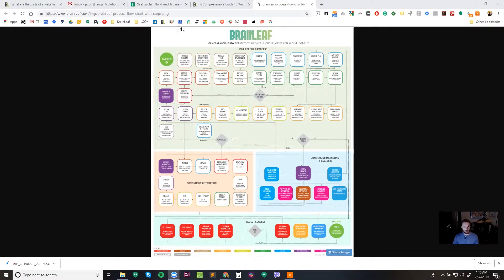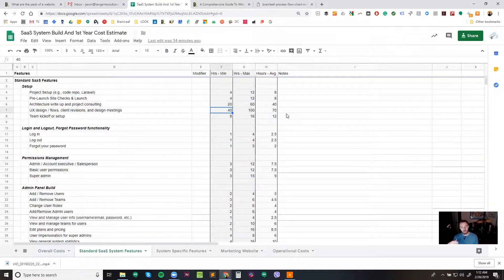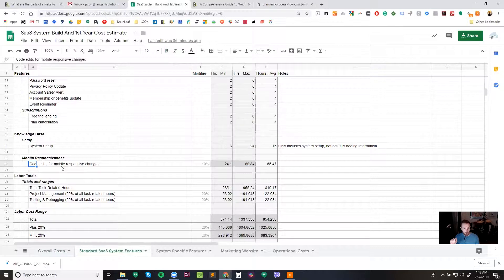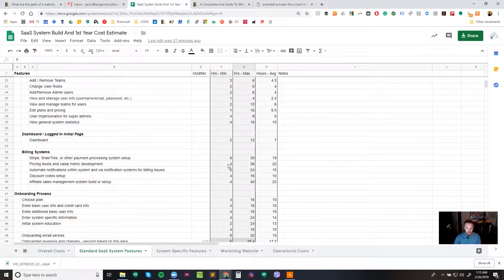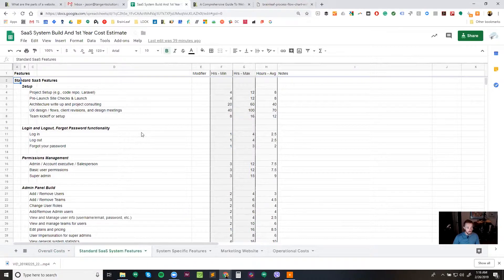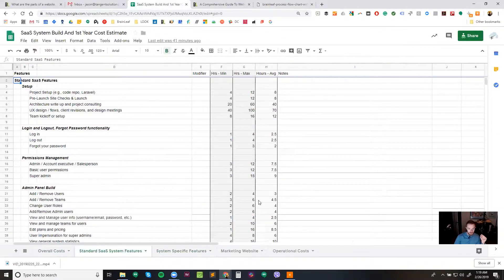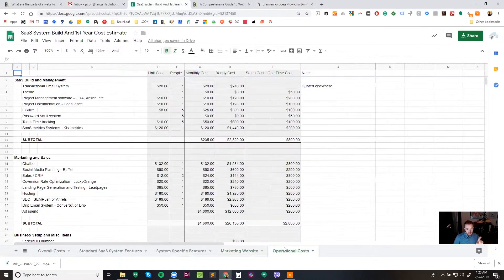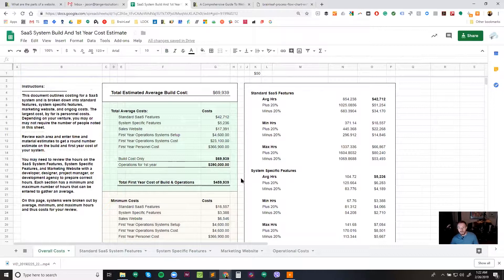How to estimate a SaaS or large web application project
After 20 years of experience, we have a solid method for doing the initial estimation on large or SaaS projects. Here is the step by step walkthrough of our process!

Take a look at the blog article we did on JH Media Group for the full write-up on this video!